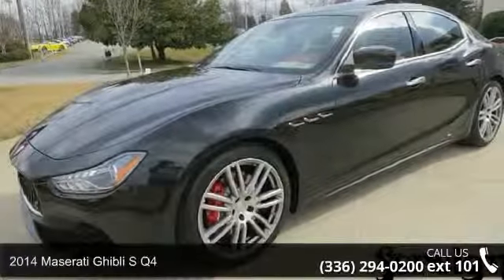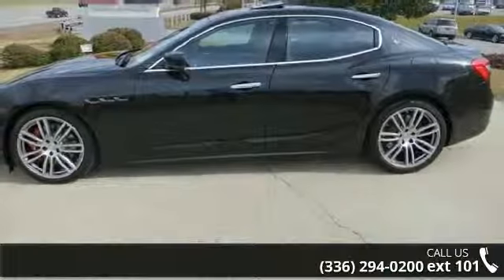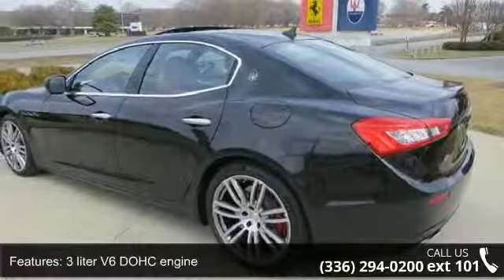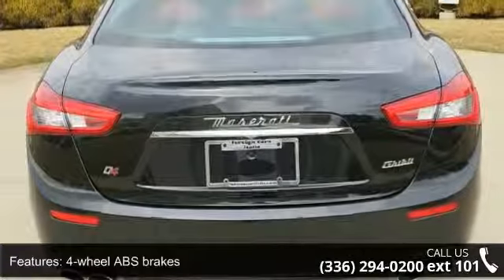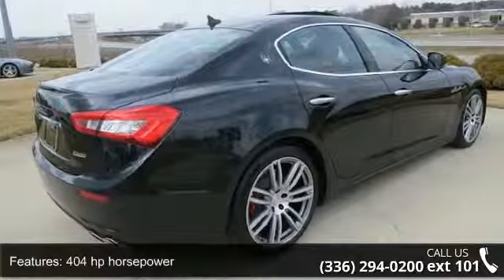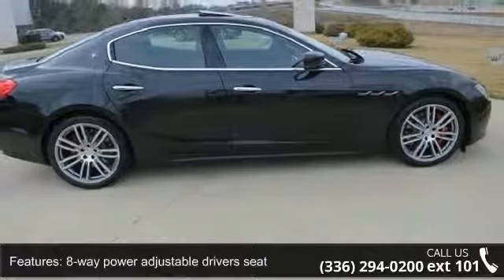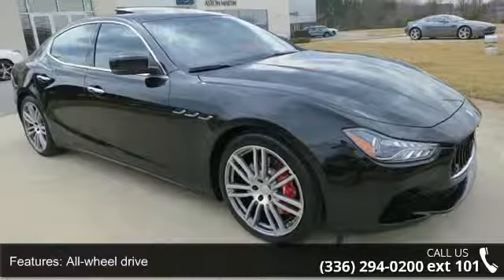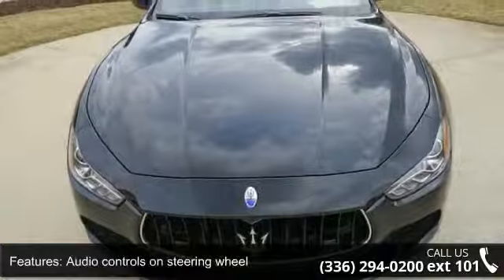2014 Maserati Ghibli S Q4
YOUR OPPORTUNITY TO BE "THE OPPOSITE OF ORDINARY" HAS ARRIVED!!!  This Ghibli S Q4 build includes: Premium Pkg ( remote start, front  rear park sensors, power foot pedals, rain sensors, easy entry) Luxury Pkg (extended premium leather, velour carpets) Sport Pkg (paddle shifters, Inox sport foot pedals, sport suspension) 20" Urano wheels, High gloss carbon trim, Alcantara headliner, Red brake calipers, Mica paint. Foreign Cars Italia is a factory authorized Ferrari, Maserati, Aston Martin, and Porsche dealer that has been offering superior customer satisfaction for over 30 years and we look forward to starting a relationship with you!